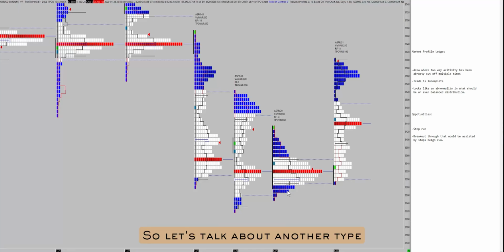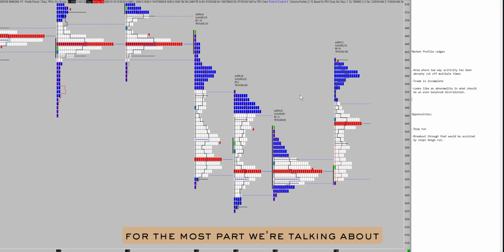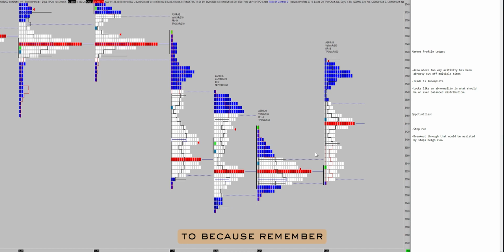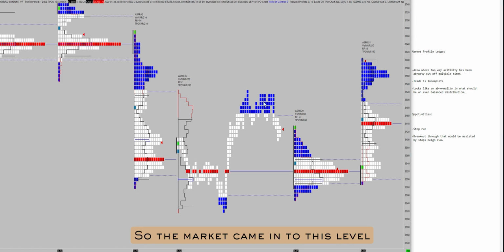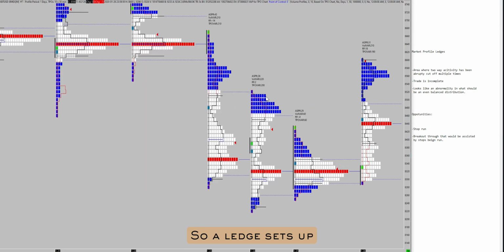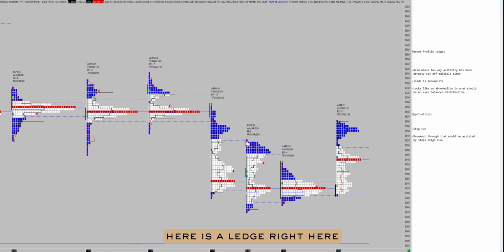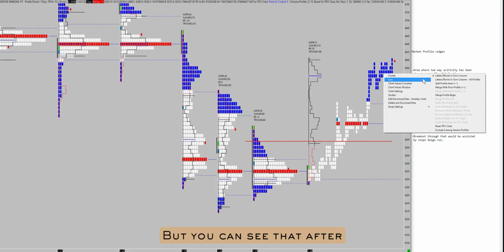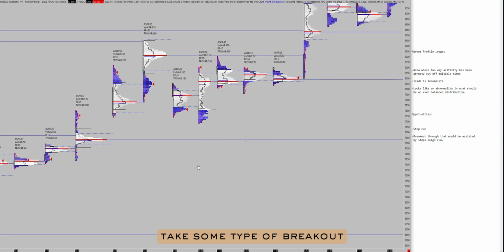Market Profile: Anomalies - Ledges